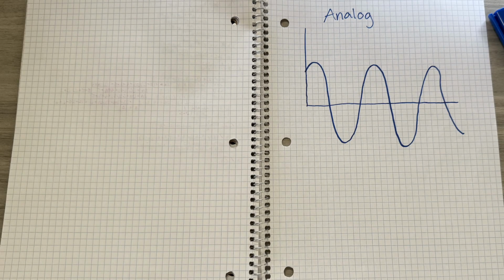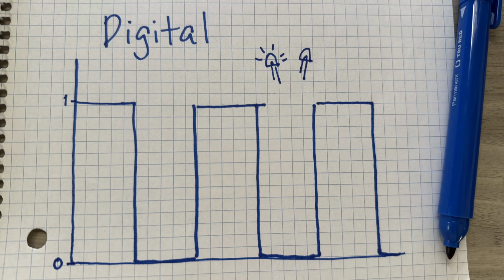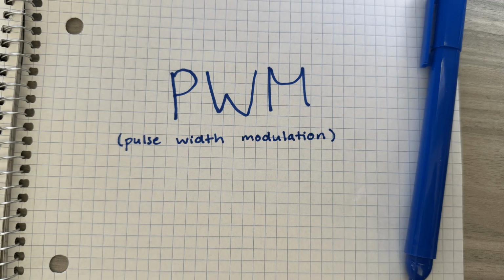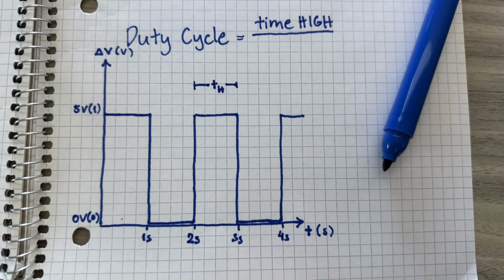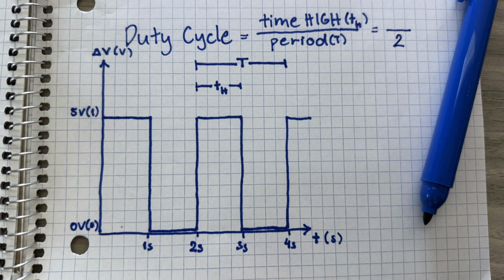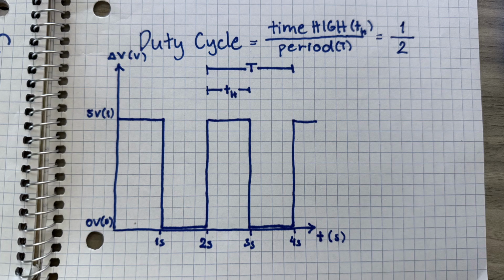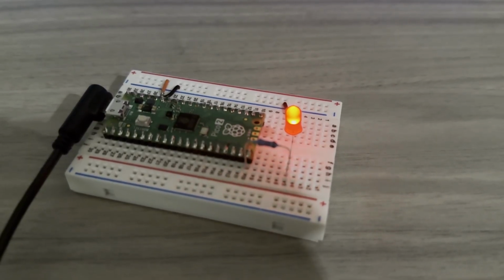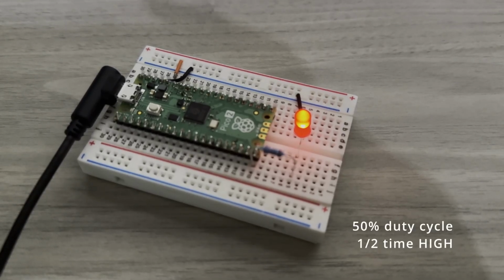PWM Explained | 2026 Science Ambassador Scholarship Application Video